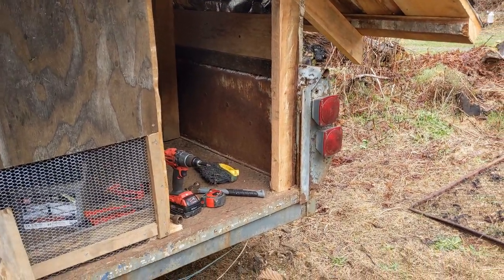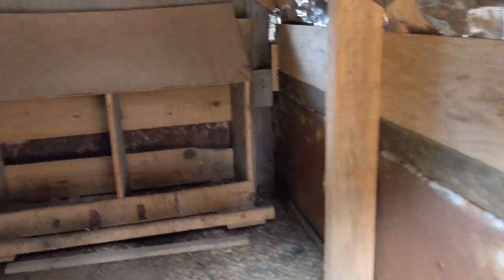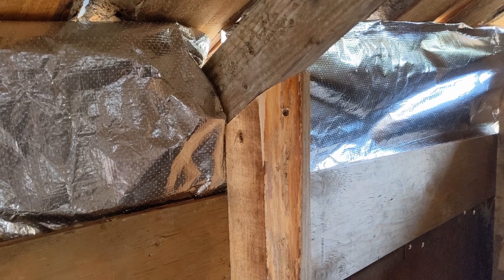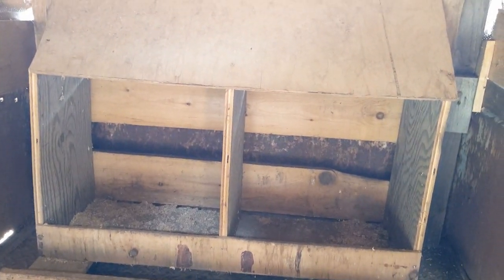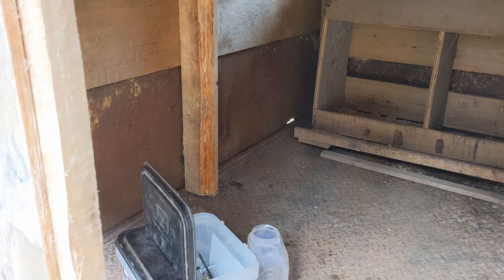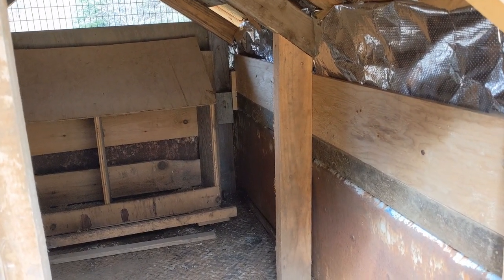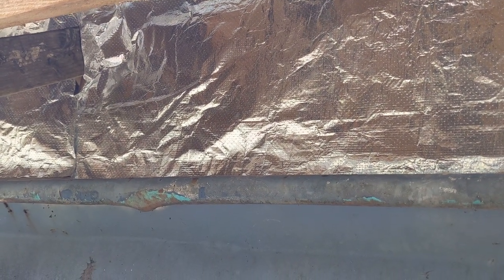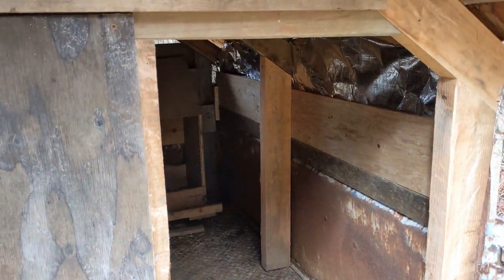Our Odd Duck House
I've been doing a lot of thinking after we lost our flock of chickens and I have decided that this might be the right time to give muscovies a try. The old camper that I was housing the chickens in isn't going to work for a few reasons but the biggest is mobility. I am realizing that I'm not quite sure where exactly I will want to raise the ducks on our property and a mobile housing would be the most helpful.

After all of that thinking I came up with the design that I show in this video. I am using an old rusty trailer that was made out of an old truck bed. I built everything so it could be lifted out of the back of the trailer with a loader if need be so I could use the trailer for other purposes in the future. I used leftover building material from our house build and some mill scraps from the sawmill. I kind of like how it turned out in the end.